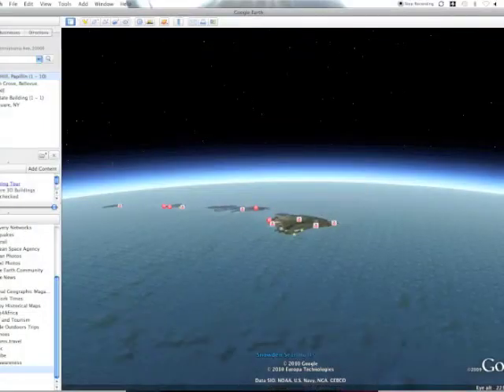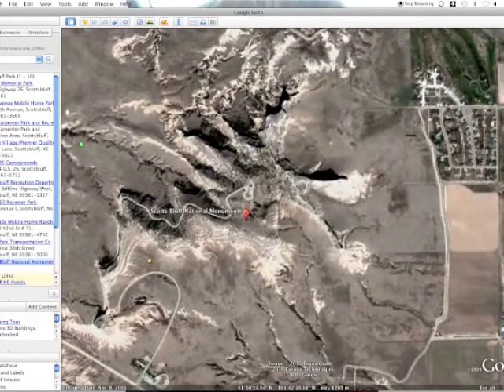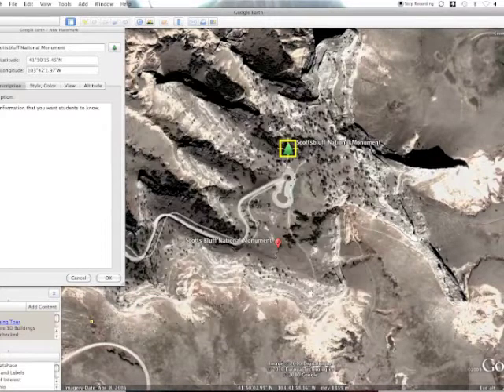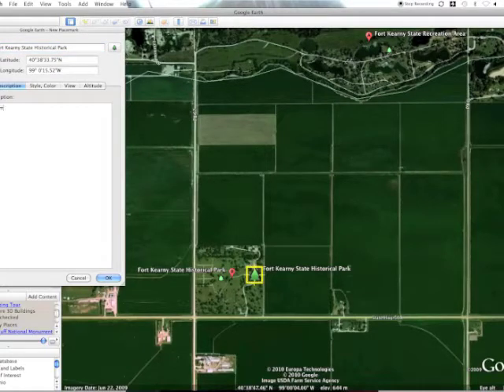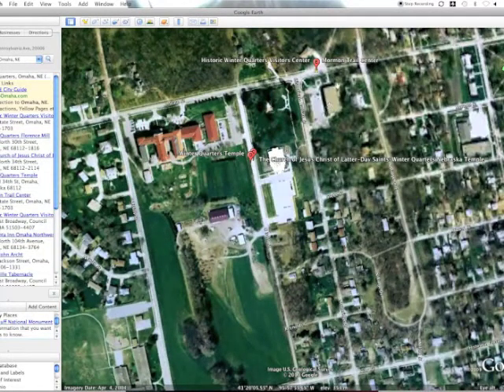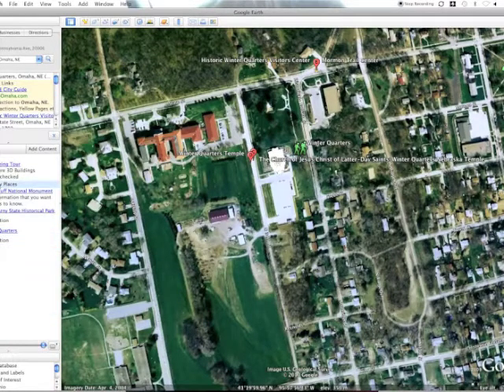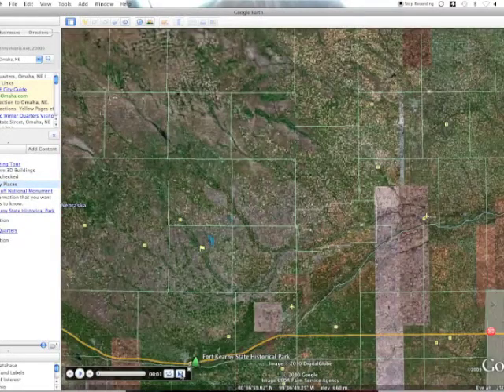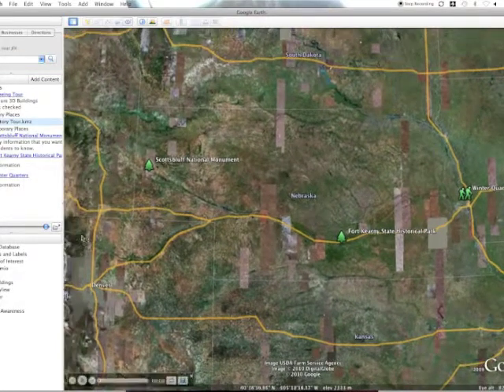Plvhal Video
How to make a kmz file in Google Earth.